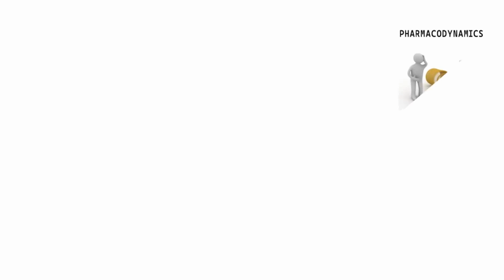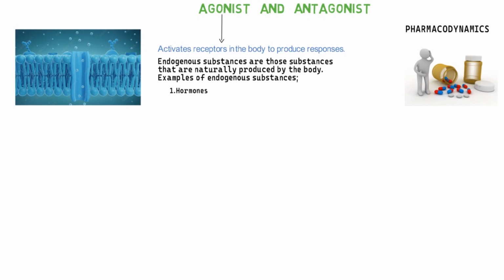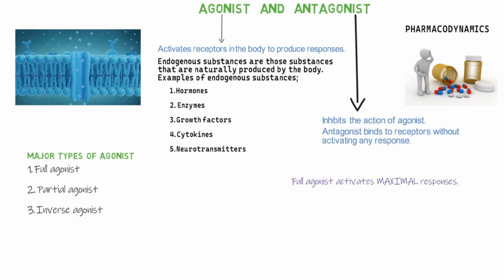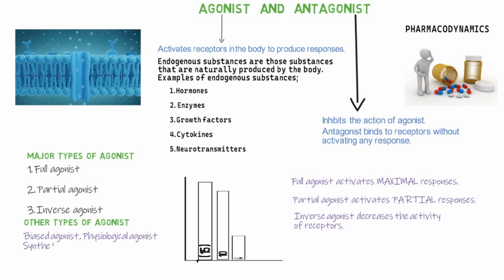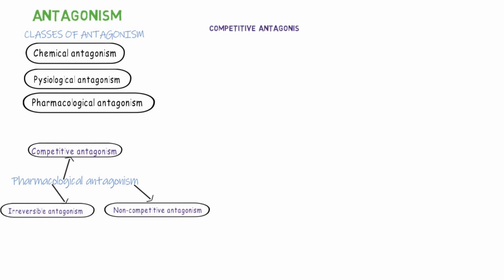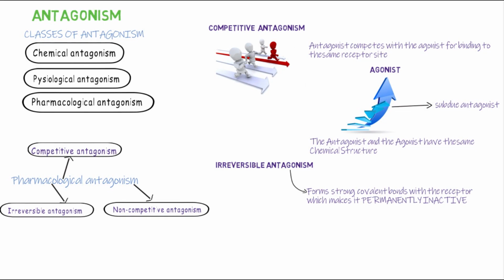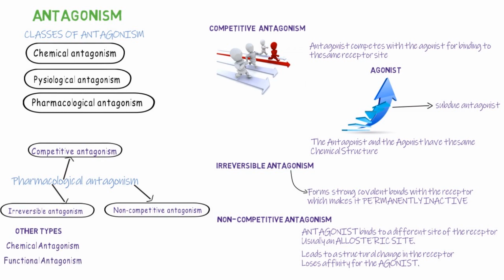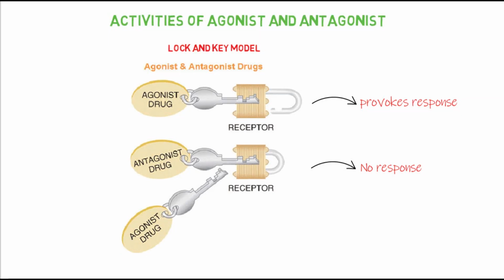Agonists and Antagonist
Agonist and antagonist. This video gives a brief but detailed breakdown of the various actions of drugs on our body through agonist and antagonist mechanisms. We take an intricate look into the lock and key model and the classes and types of antagonism and agonism.

This explainer video makes your study faster, easier, and more engaging with visual animations to help your mind assimilate quickly. Join in as we take you on a journey to explore the unique world of Pharmacology(Agonist and Antagonist.)

So, guess what...